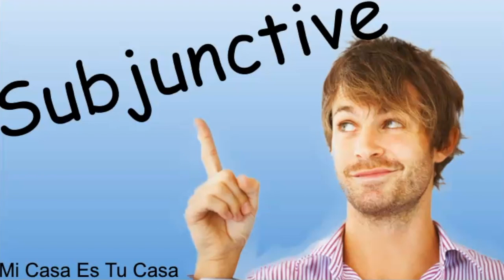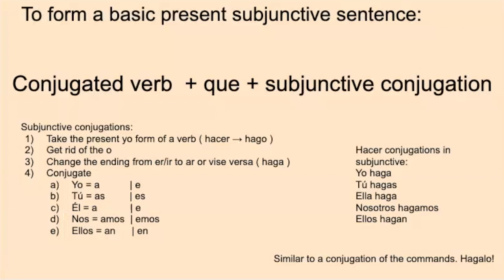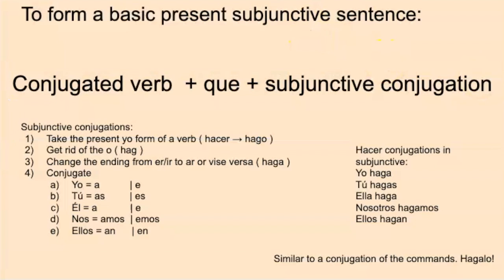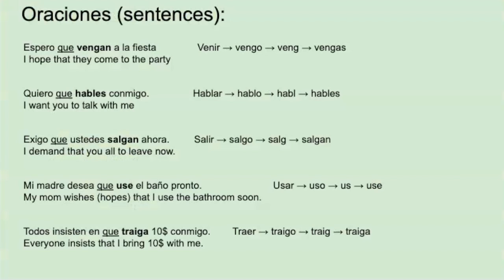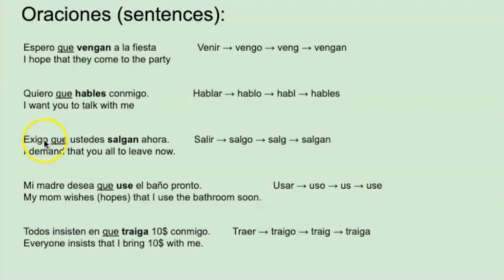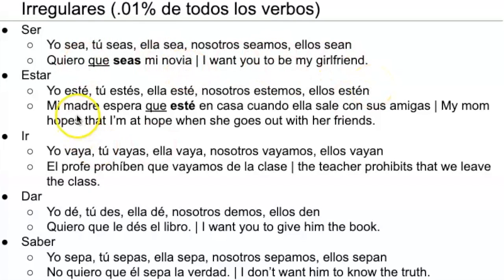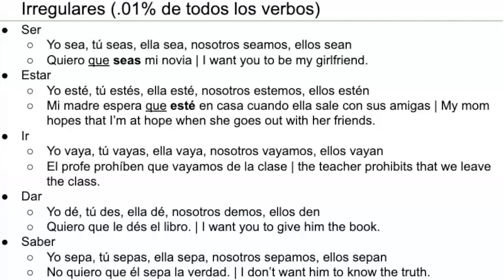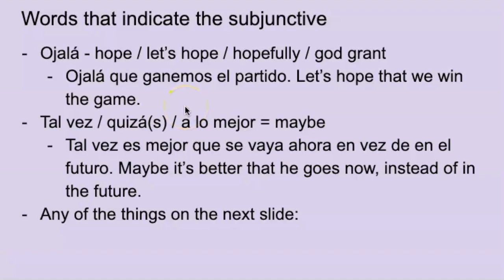Subjunctive | Español (Part 1)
What is the subjunctive tense / mood? If you ever wondered, or you're learning it in school. Then this video includes every major piece of information about the topic.

When do you use the subjunctive? When do you use the indicative vs subjunctive? Subjunctive indicators? What is the subjunctive? What is the subjunctive in English?
Find all this out by watching the video!

Spanish is different from English, so it's crucial to understand this topic in your bilingual career.